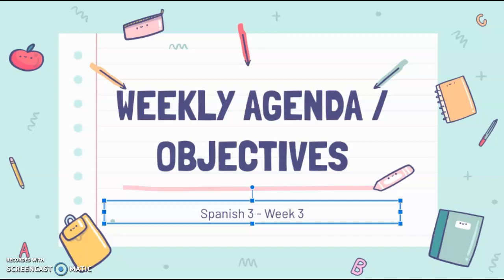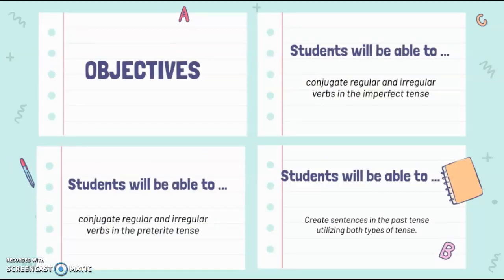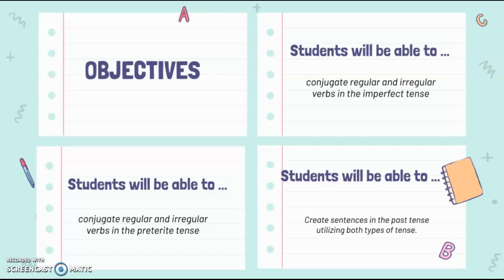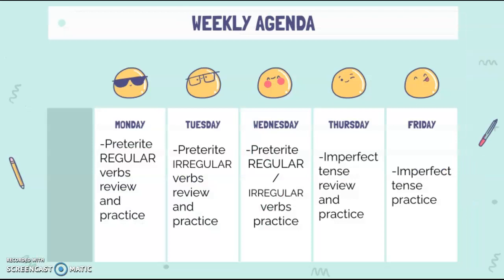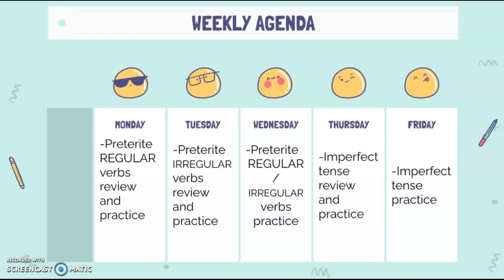Recording #27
SPA 3 WEEK 3